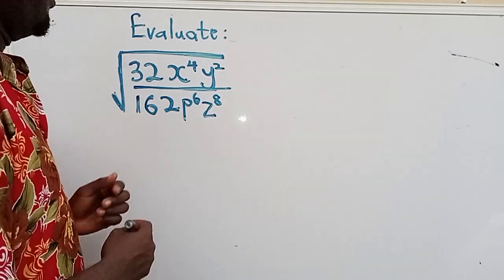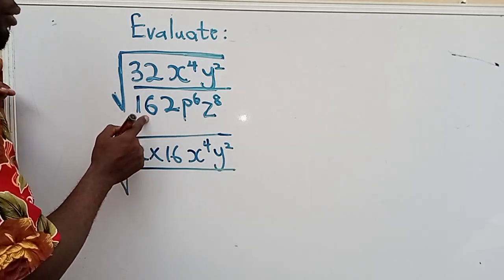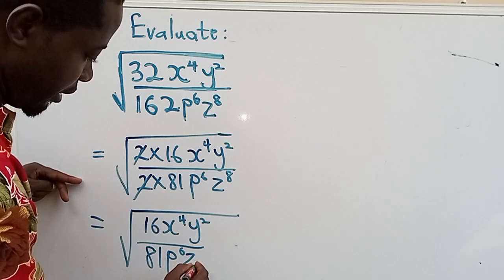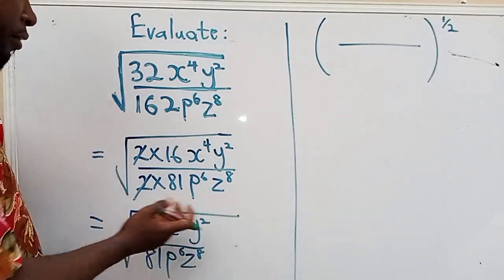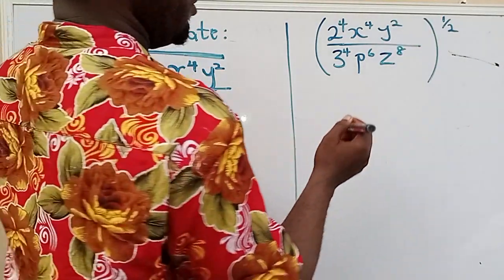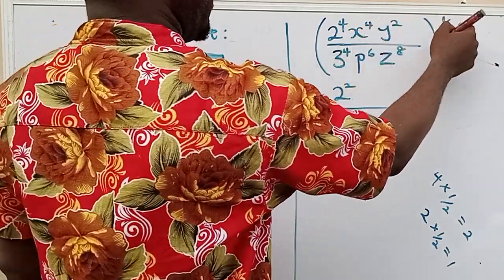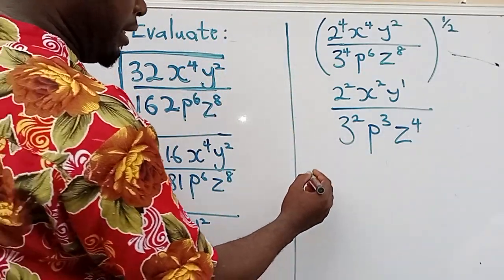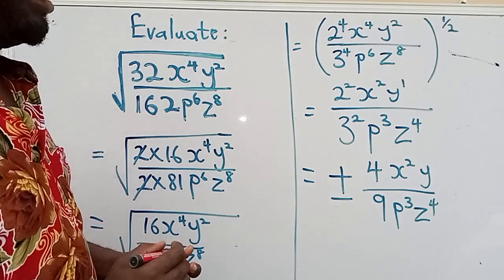Evaluate this indices Question